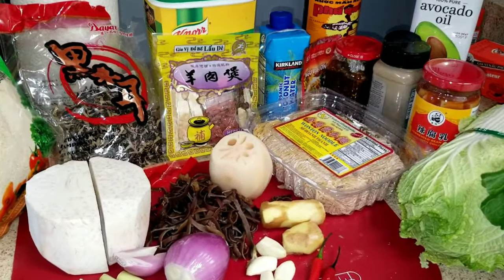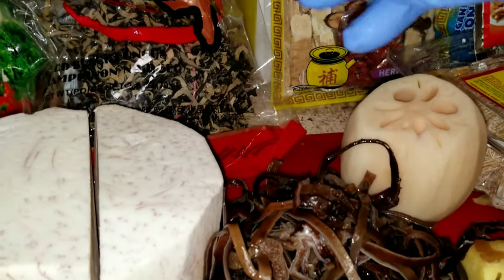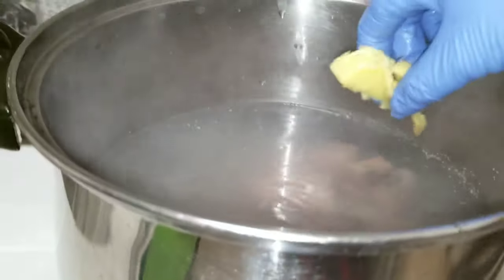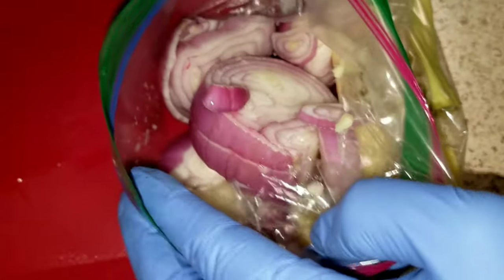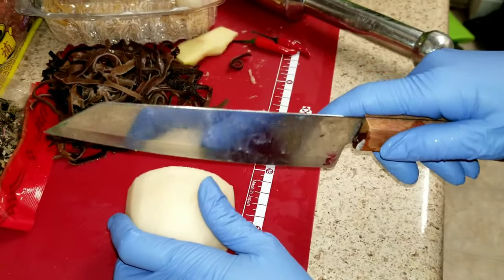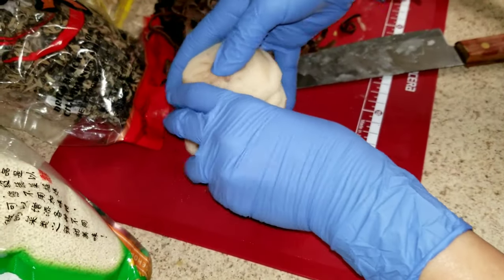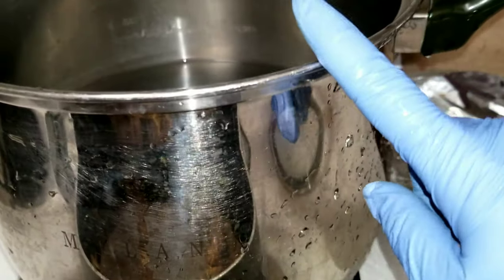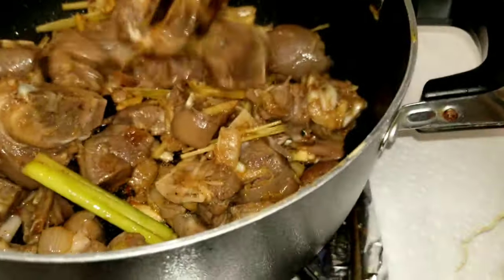Goat Hotpot for rainy day!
+ 1&1/2 Pound Of Goat Ribs
+ 1 Tsp Of Vegetarian Seasoning
+ 1/4 Cup Of Dried Black Fungus
+ Shiitake Mushrooms
+ Herbal Mix
+ 1& 1/2 Tbsp Knorr Seasoning
+ 12 oz of Coconut Water
+ 1Tsp of Fine spice Power
+ 1 Tbsp sate
+ 3 Cubes of Fermented Bean Curd
+ 1/2 Cup of Cooking Wine
+ 1 Pound of Taro
+ 1/2 Pound Of Lotus Root
+ Yellow Noodle
+ Napa Cabbage
+ Mustard Green
+ 7 Cloves
+ 6-8 Inches of Ginger
+ 1 Stalk of Lemongrass
+ 2 Medium Shallots
+ 3 Chili Pepper
+ 1/2 Tbsp of Rock Sugar
+ 1 & 1/2 Liter Of Water